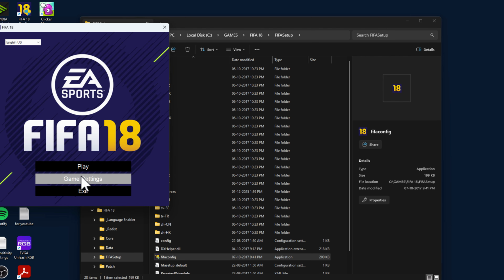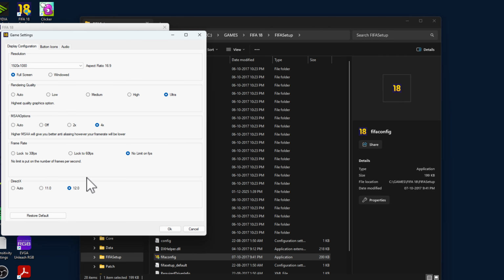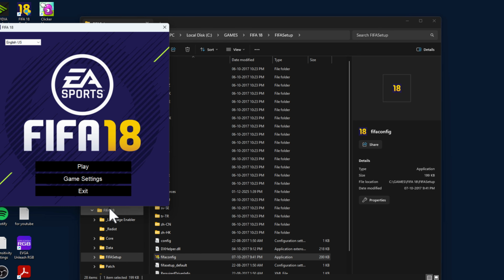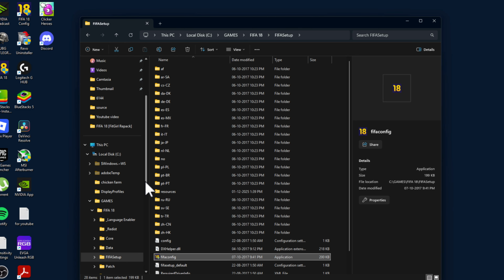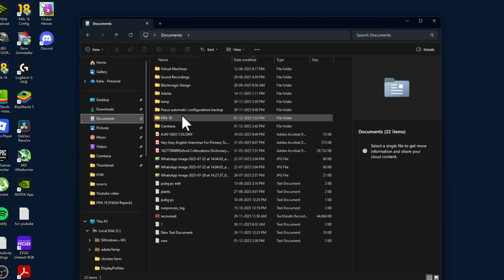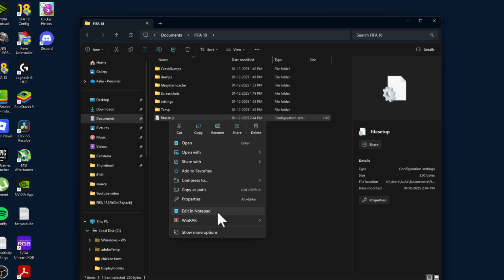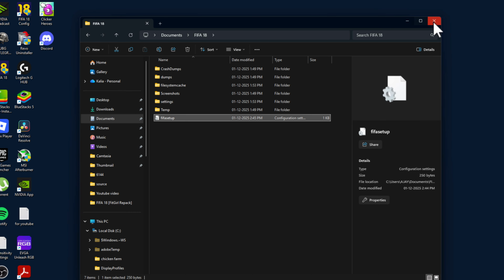How to Play FIFA 18 on Any Low-End PC (2025)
Learn how to play FIFA 18 on any low-end PC in 2025 without lag, crashes, or performance issues. This step-by-step guide covers optimizing graphics, resolution, FPS settings, and Windows tweaks to make FIFA 18 run smoothly on older or low-spec hardware. Perfect for gamers who want smooth gameplay without sacrificing controls or key features. Follow this tutorial to enjoy FIFA 18 even on budget or older PCs safely.

📂 EA App Default Game Installation Folder:
C:\Program Files\EA Games\

00:00 Intro
00:09 Start
01:05 Results